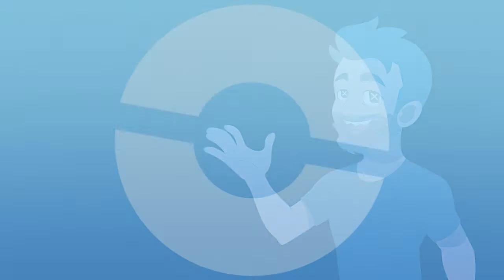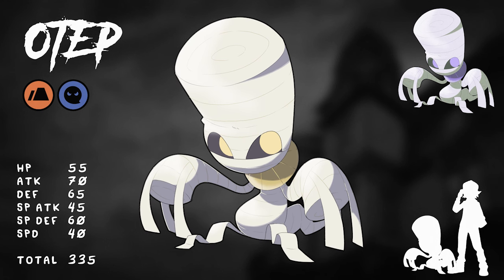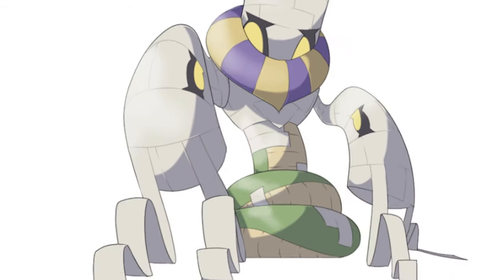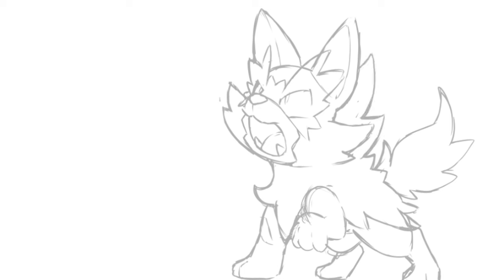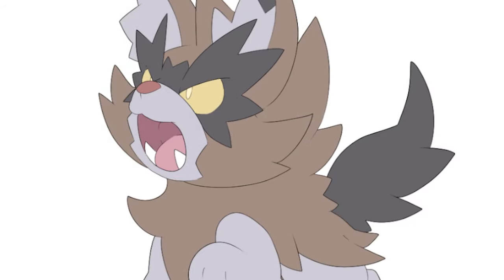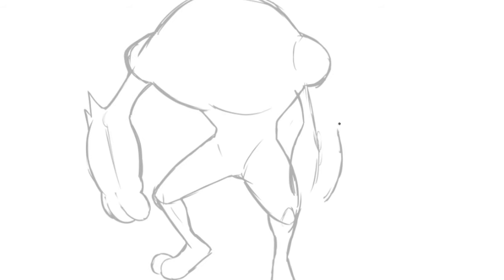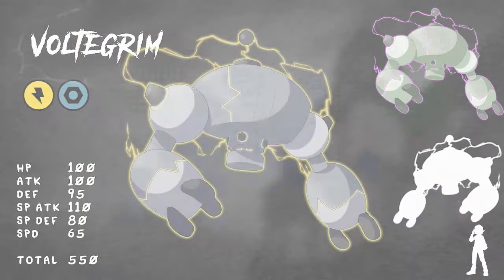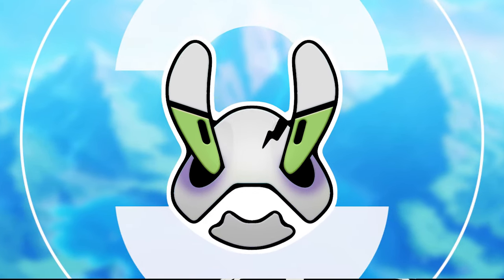I turned Universal Monsters into Pokémon!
Merch now available for our ARG! Future merch for our Five Nights at Freddy's, The Amazing Digital Circus, Gravity Falls, and more dropping soon!

Come and check out Thesterninator on all social platforms!